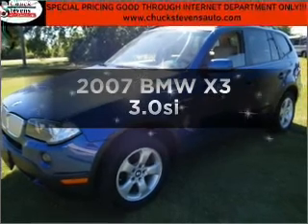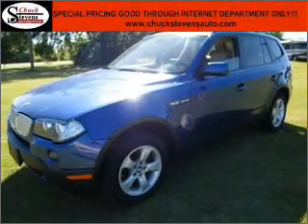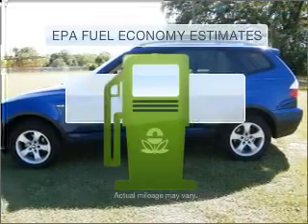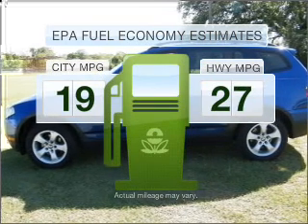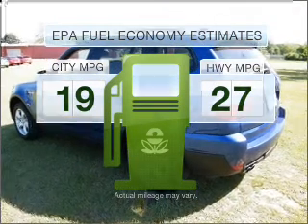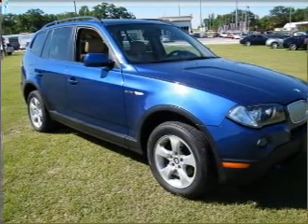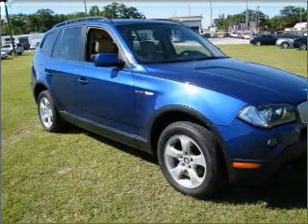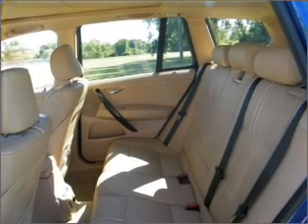2007 BMW X3 - Bay Minette AL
Year: 2007
Make: BMW
Model: X3
Trim: 3.0si
Engine: 3.0 liter inline 6 cylinder 24 valve
Transmission: Automatic
Color: Monaco Blue Metallic
Mileage: 66850
Address:
1304 S US Hwy 3